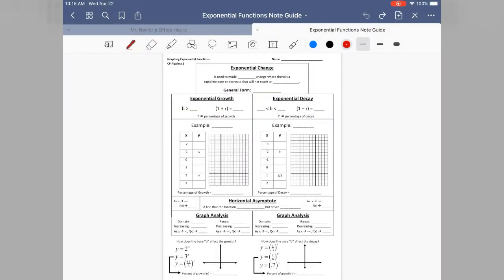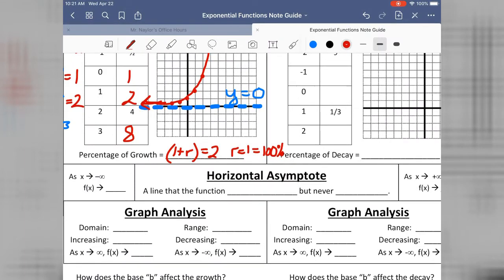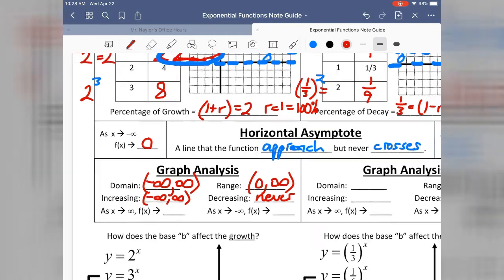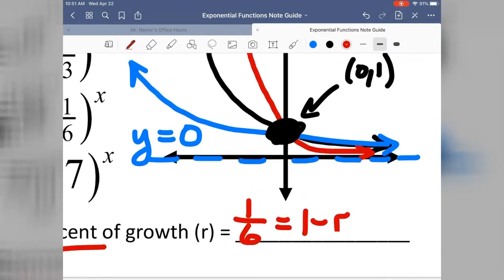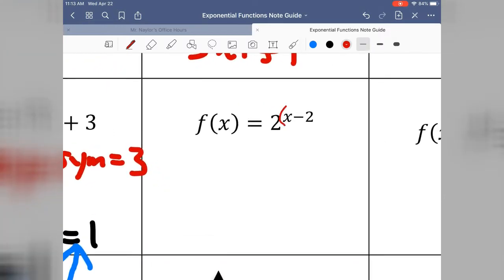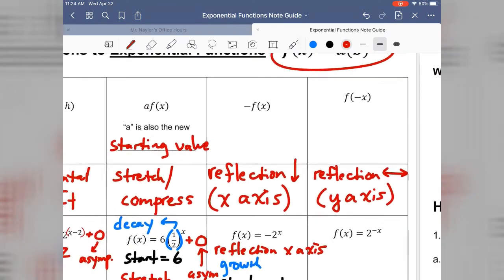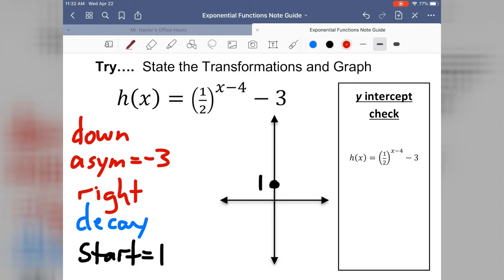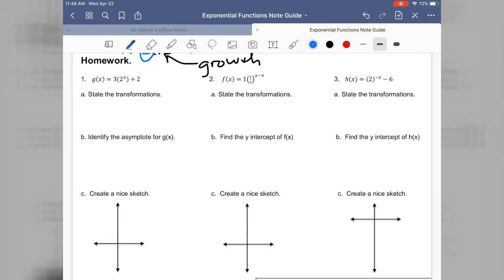CP Algebra 2 Topics 6.1 / 6.2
0:00 - Topic 6.1
22:20 - Topic 6.2